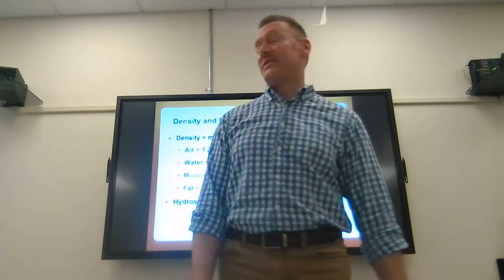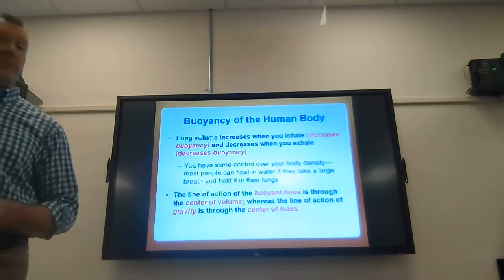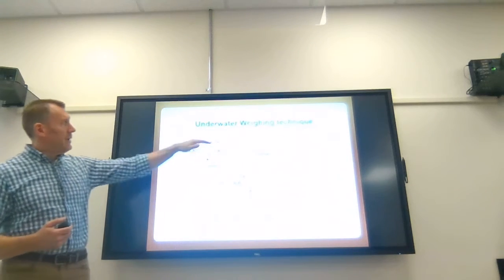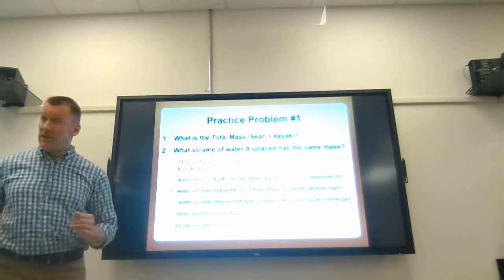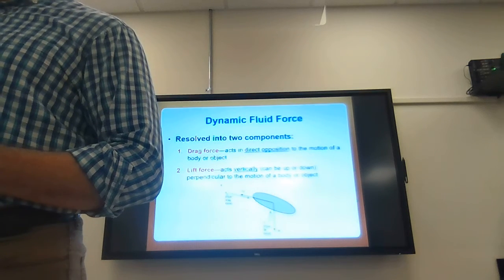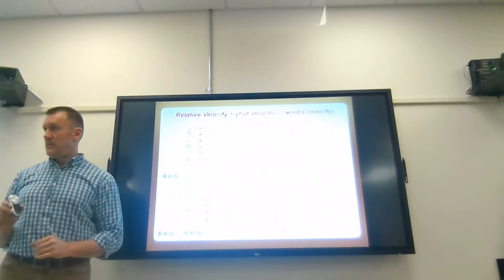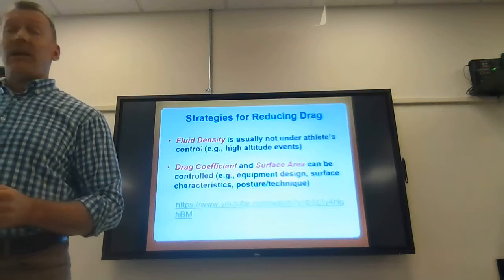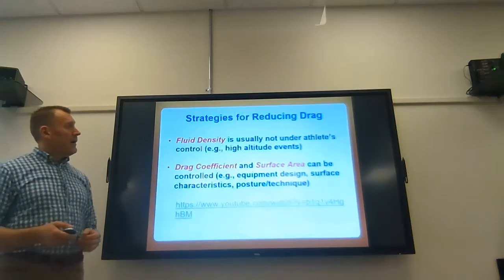KIN 325 Tues Apr 12th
KIN 325 lecture Tues Apr 12th.